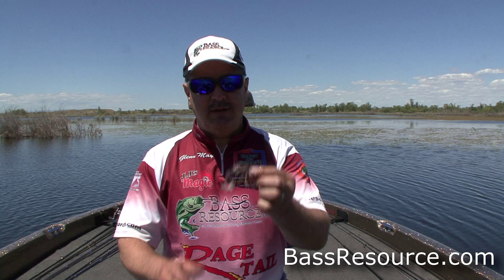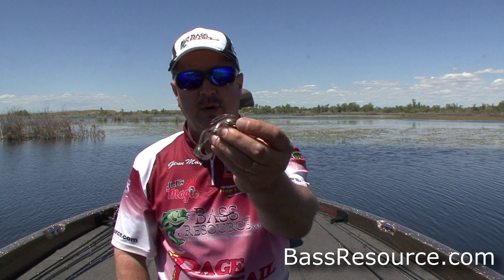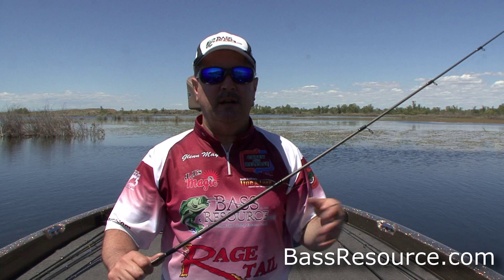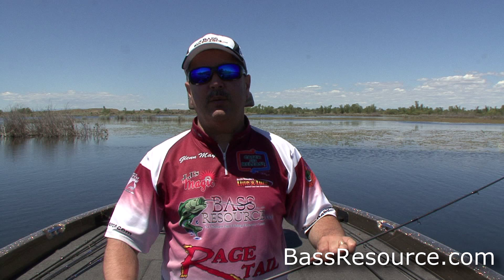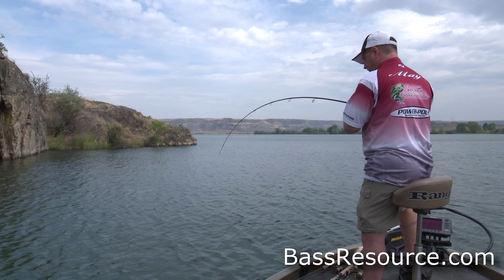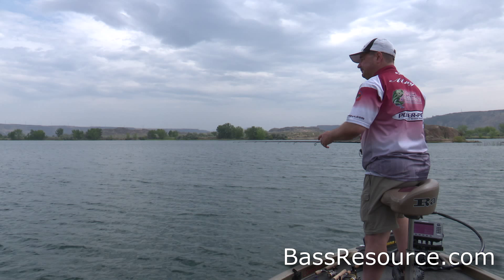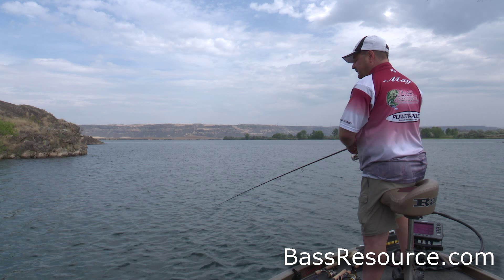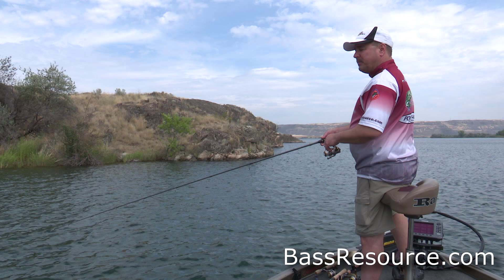How To Fish A Spider Jig (Hula Grub) | Bass Fishing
The hula grub (spider jig) is one of the most productive smallmouth bass lures available.  Here's the best way to fish it, along with several tips and tricks to help you catch more fish with spider jigs!

The Rig.

The Gear...